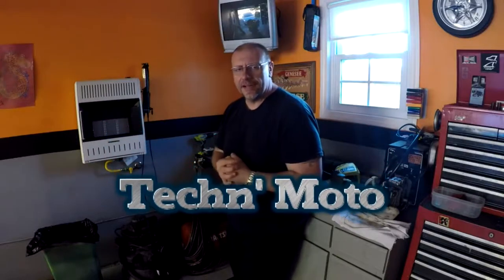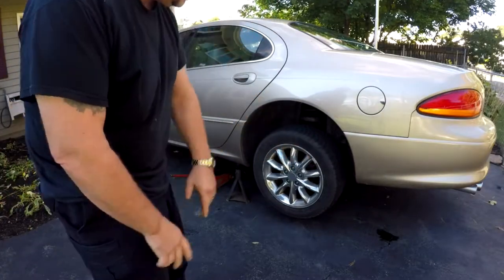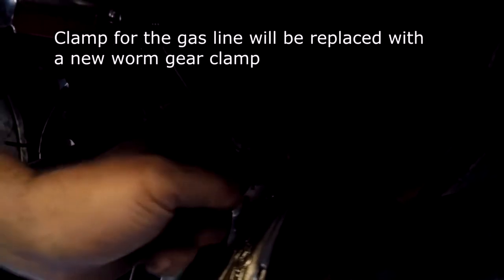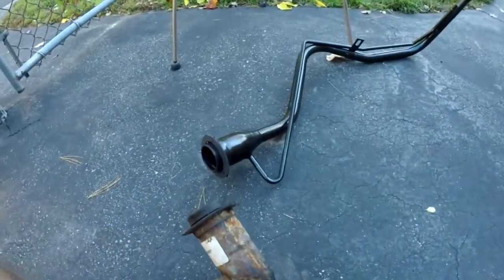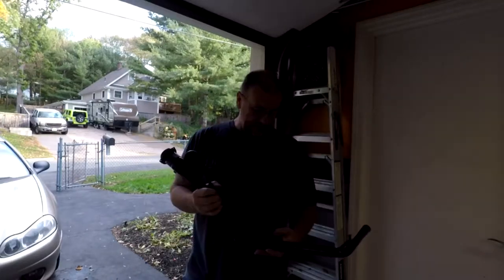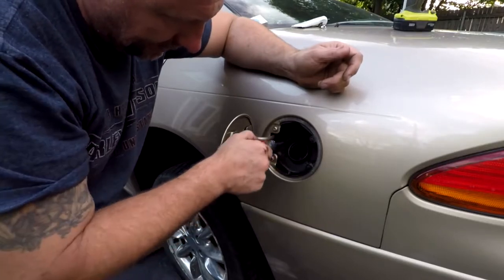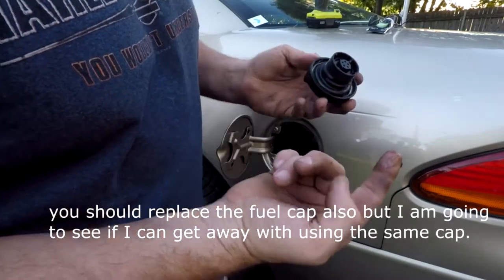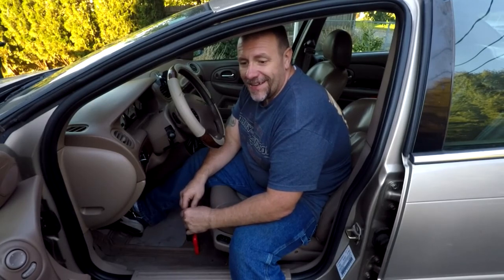Fuel Filler Neck-Chrysler Concorde | Techn' Moto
Gas tank filler neck removal and replacement- code PO455

Been getting the check engine light on the Chrysler Concorde and it's because of the gasoline filler neck is completely rotted. The vacuum line is so rusted that it now has pin holes in it and is literally falling apart. So I have put this off long enough and I must now replace it. Ended up being a fairly easy job to do myself.